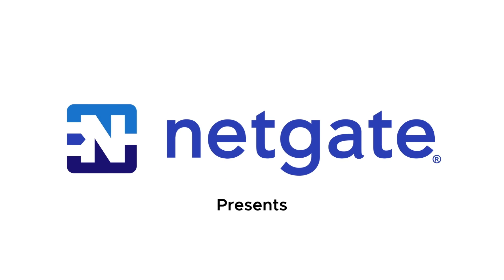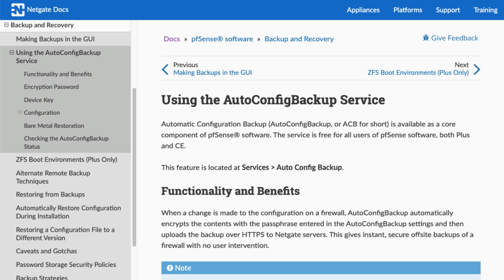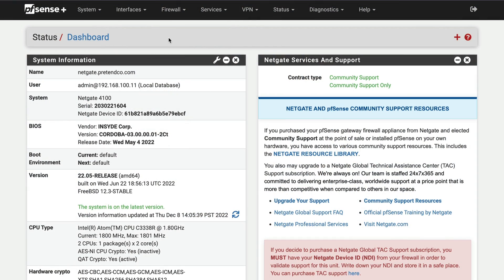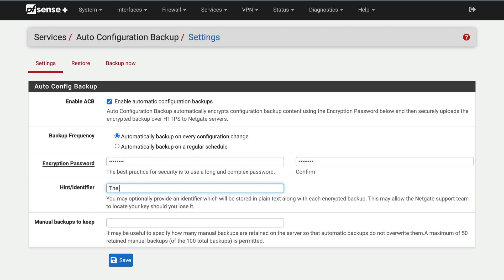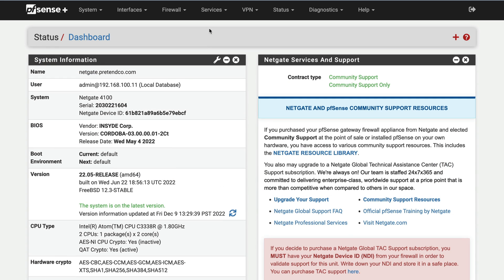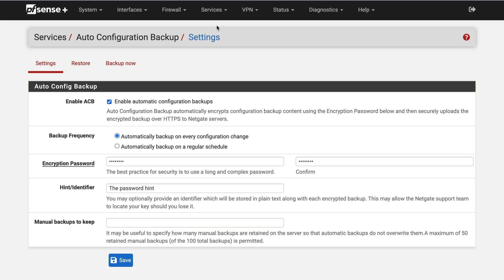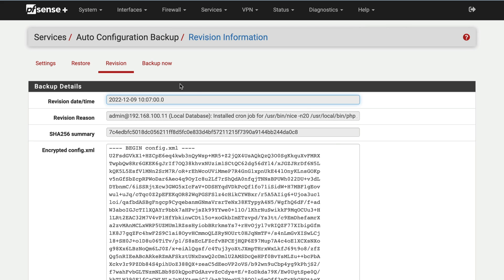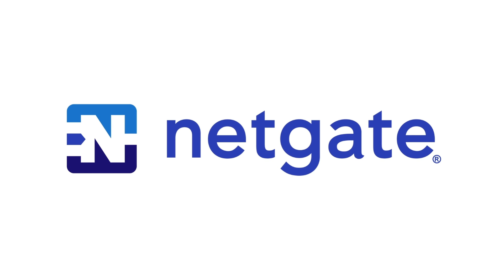Automatic Configuration Backup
ACB automates backups and makes moving to a new Netgate appliance quick and easy. Get started with ACB in these few simple steps.